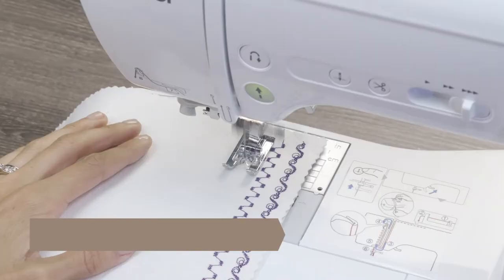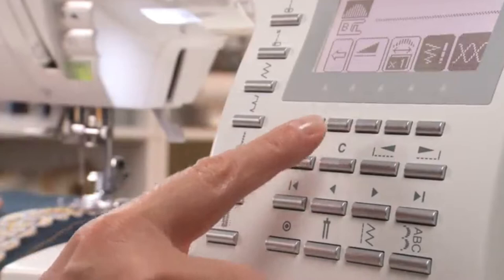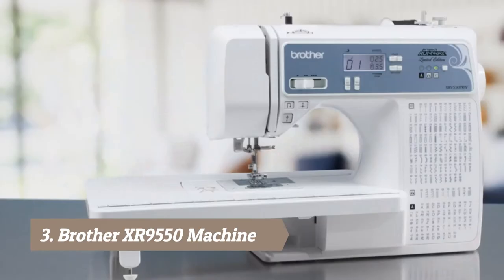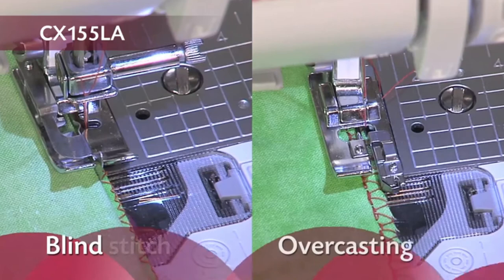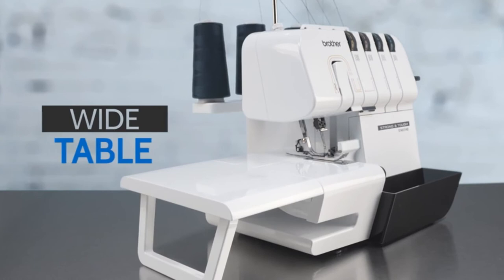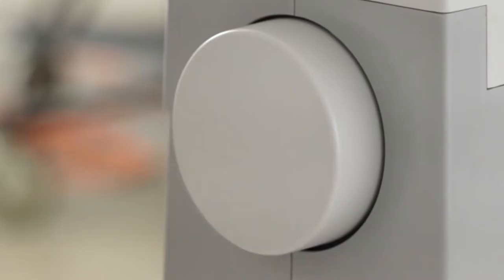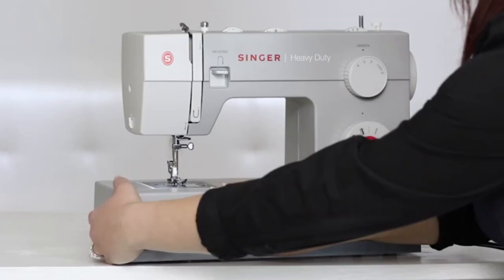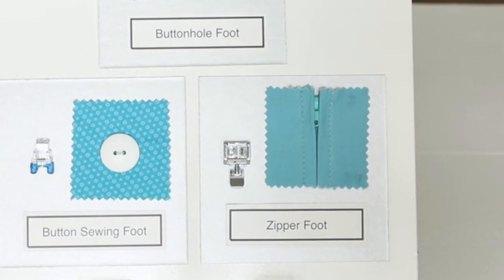Top 7 Best Professional Sewing Machine Reviews In 2024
𝐁𝐞𝐬𝐭 𝐏𝐫𝐨𝐟𝐞𝐬𝐬𝐢𝐨𝐧𝐚𝐥 𝐒𝐞𝐰𝐢𝐧𝐠 𝐌𝐚𝐜𝐡𝐢𝐧𝐞 𝐋𝐢𝐧𝐤 -

1.Brother SE600 Sewing and Embroidery Machine

2. SINGER | Quantum Stylist 9960 Computerized Portable Sewing Machine

3. Brother XR9550PRW Sewing and Quilting Machine

4.Brother Sewing Laura Ashley CX155LA Sewing & Quilting Machine

5.Brother ST4031HD Serger, Strong & Tough Serger

6.Brother SE400 Sewing and 4x4 Embroidery Machine

7.SINGER Heavy Duty 4411 with 69 Stitch Applications

Welcome to our video of the best professional sewing machine reviews currently available on the market.

Beginner sewing machines are great for most dressmaking or home sewing projects, but if you want to go pro, tackle tougher fabrics or sew items in larger volumes – a professional sewing machine could be the answer. With their extra speed, power, and durability, you might think of them as the superheroes of the sewing world.

A professional sewing machine may seem overwhelming to many home-sewers. Anyone who has watched a competitive fashion design show has heard the almost terrifying whirr and watched as masters run stitches millimeters away from their fingertips on powerful machines. Professional sewing machines are fast, durable, and ready to tackle basically any project.

Professional sewing machines are used by many who sew professionally – from making or altering clothes to offering home sewing and upholstery services, for example making curtains regularly for others.

Many sewists find it tricky to decide which machine is worth the investment, so we’ve made a list of best professional sewing machines for you in this video which will help you to find the best professional sewing machine 2021, We’ll show you through How to choose a professional sewing machine, run through their main features and benefits, and will suggest some of our picks of the best professional sewing machines 2021.

      owners.